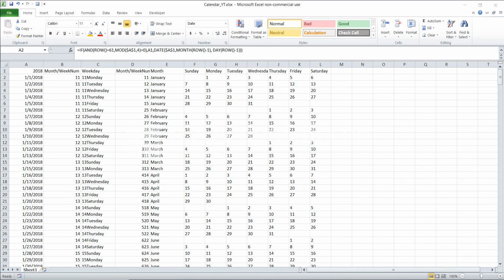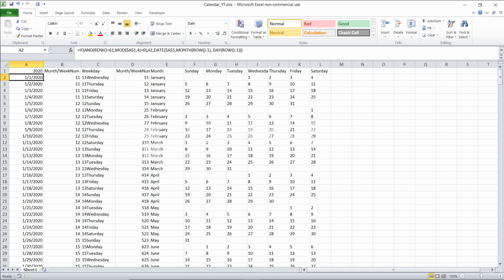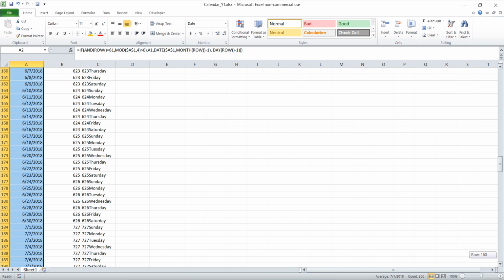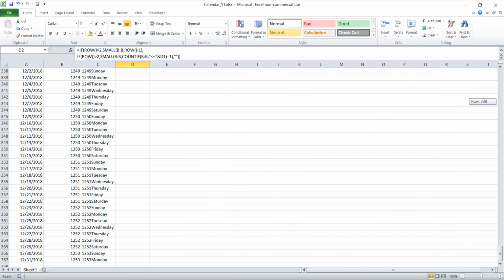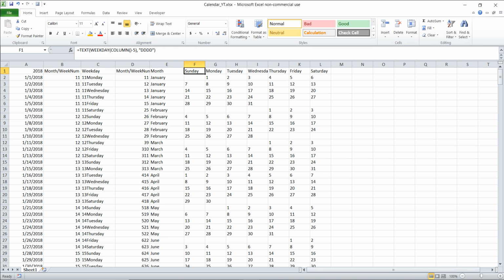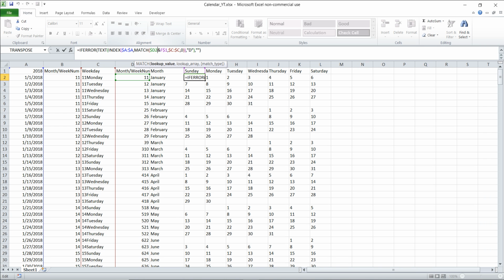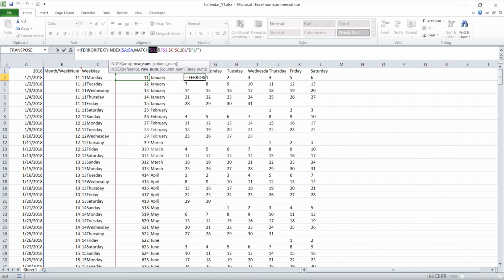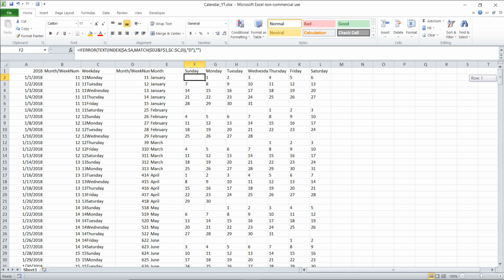Excel - How to create a 12 month Calendar - 02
How to create a 12 month calendar with Excel